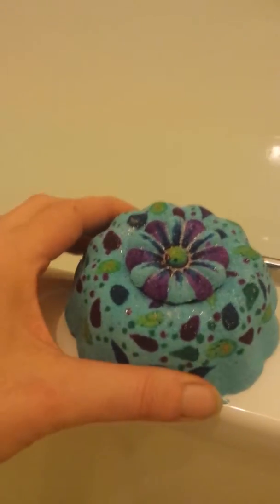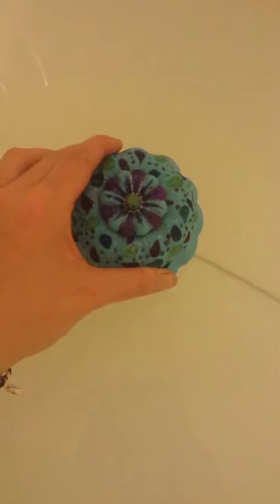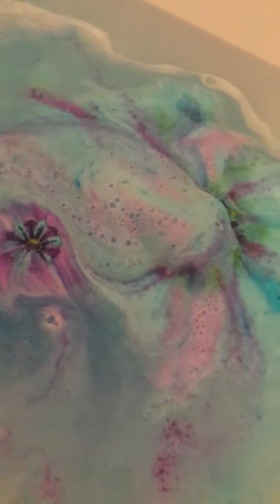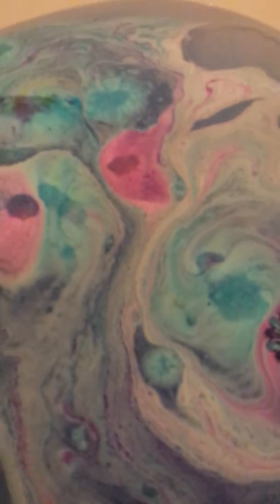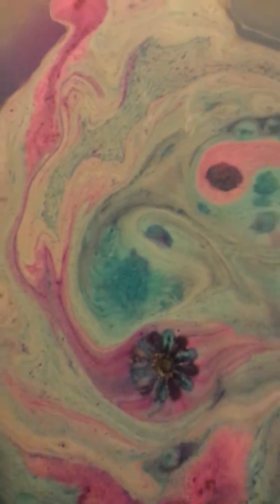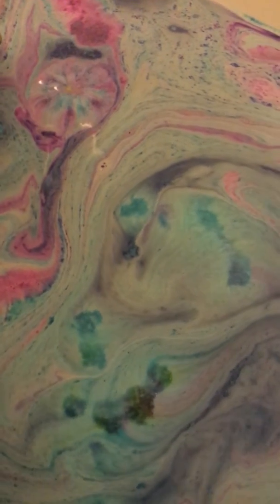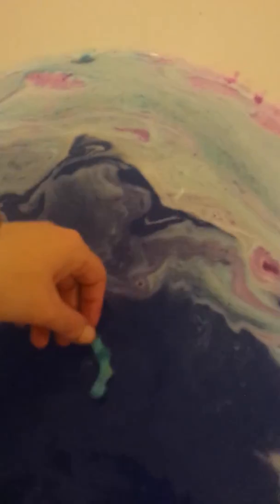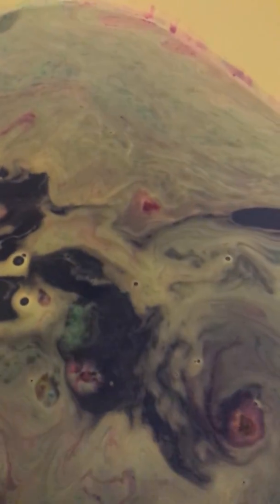Bath bomb demo did not do as it was meant to but was still so pretty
Homemade by bath bomb addict